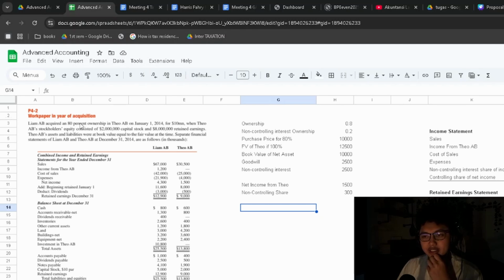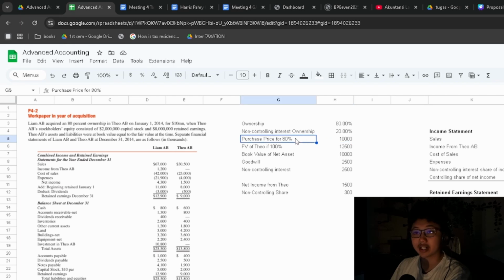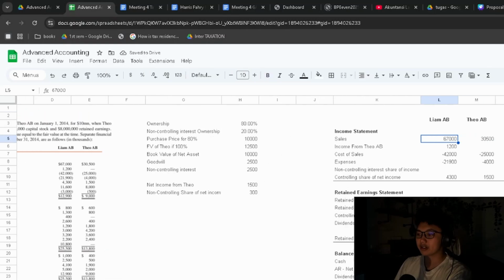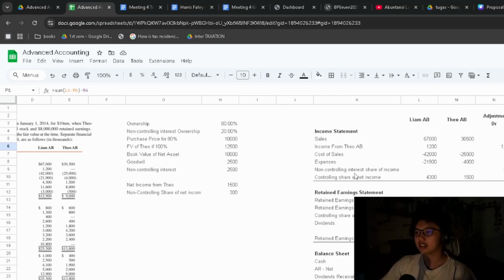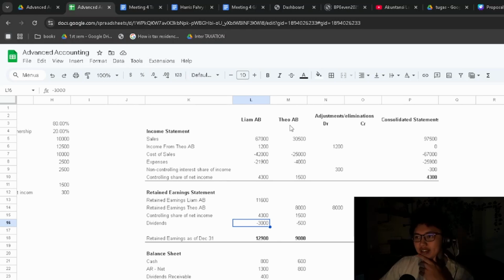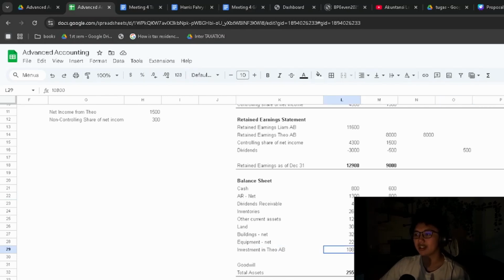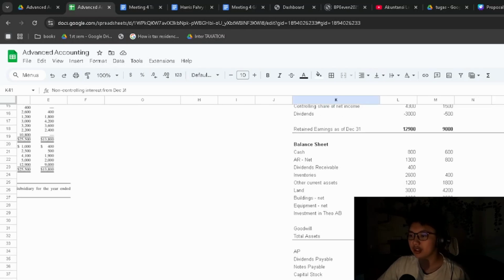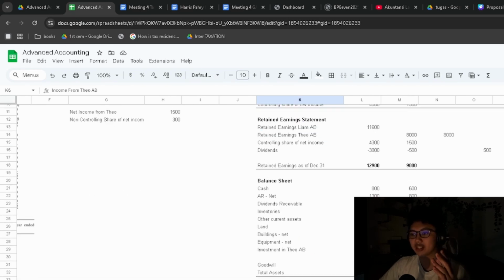[MY TAKE ON: Advanced Accounting Exercise] Chapter 4